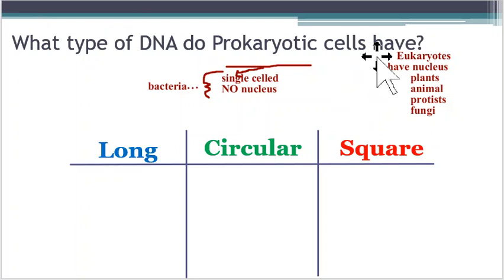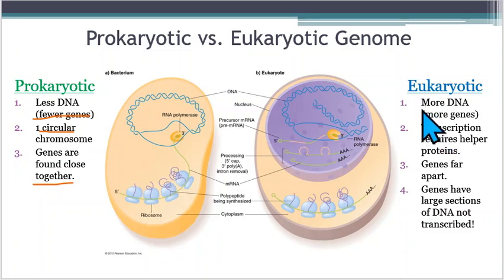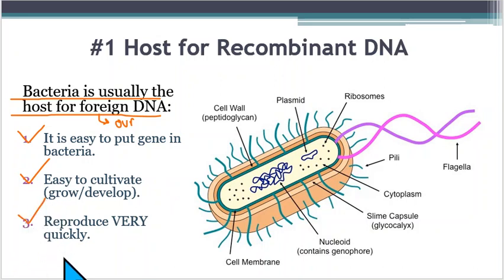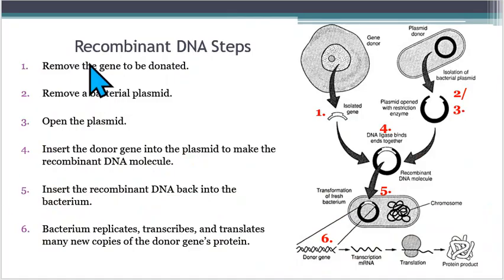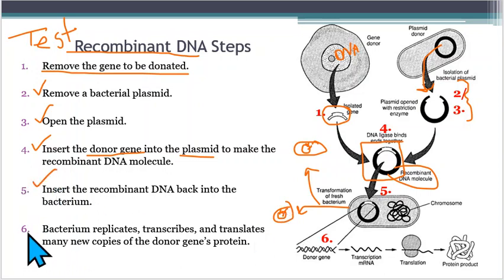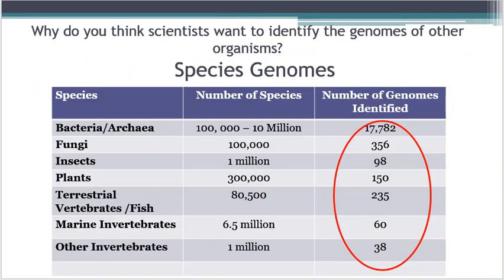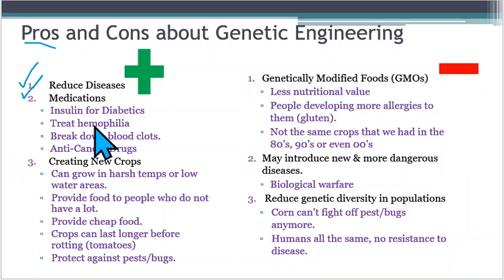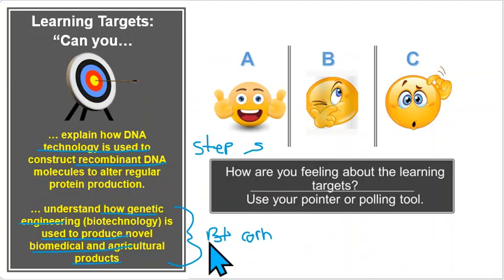Bio B Lesson 1.3 Biotechnology Recording